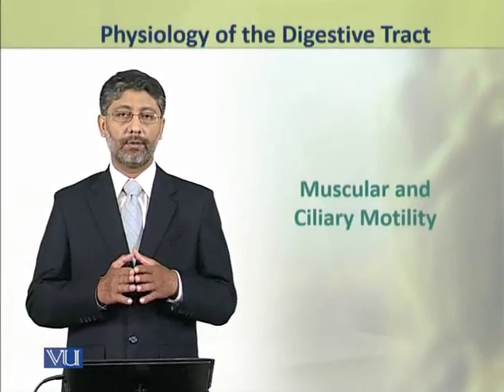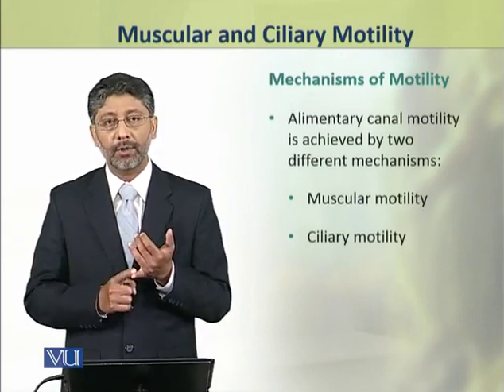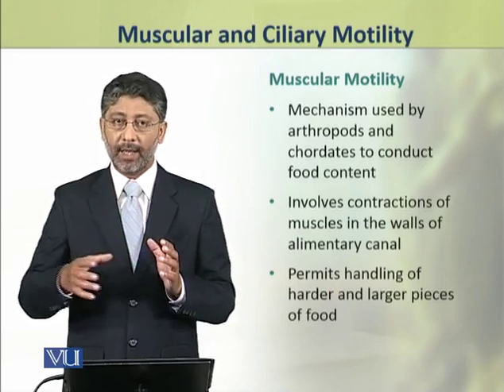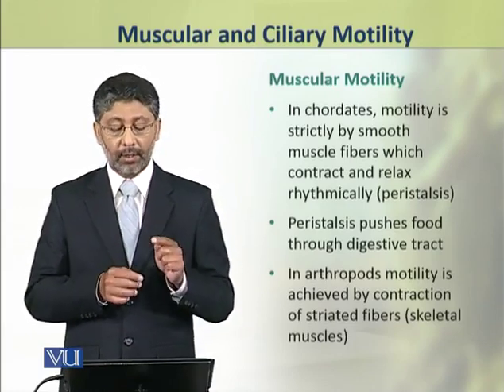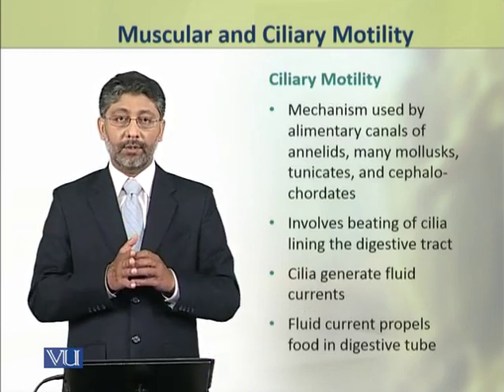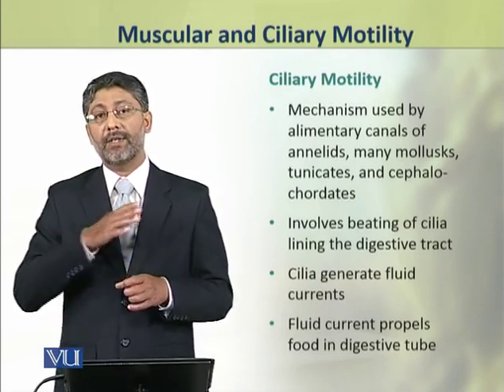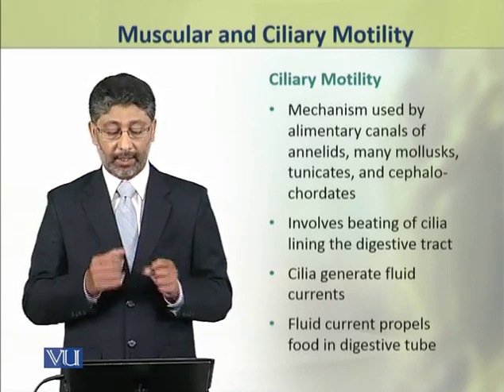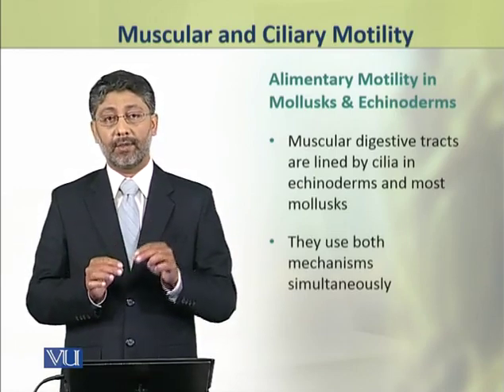Muscular and Ciliary Motility | Physiology (Theory) | ZOO519T_Topic113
Topic113: Muscular and Ciliary Motility,
By Dr. Ateeq ul Jaleel